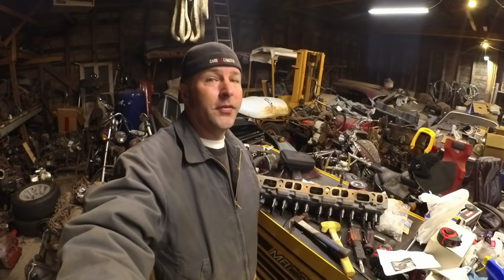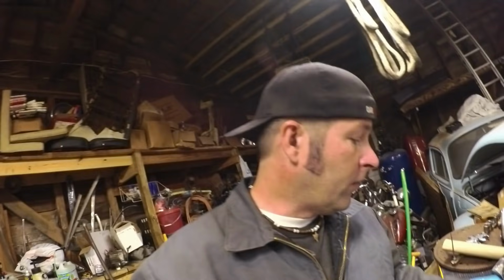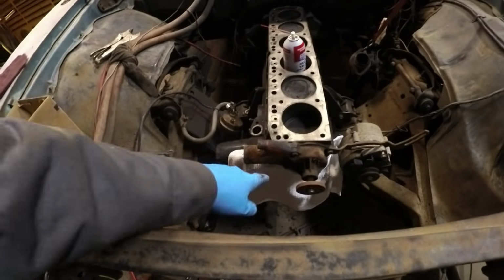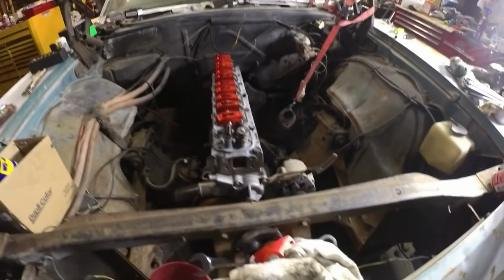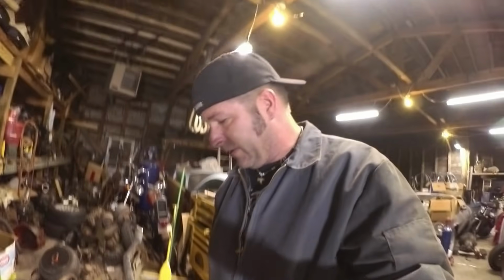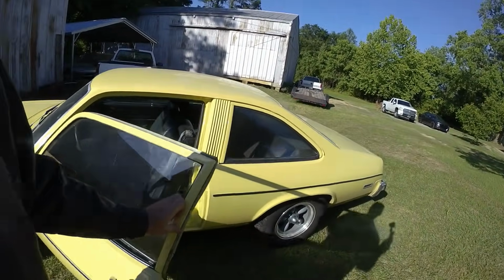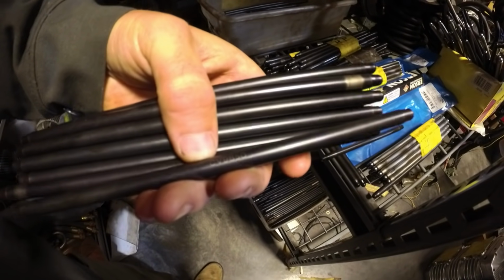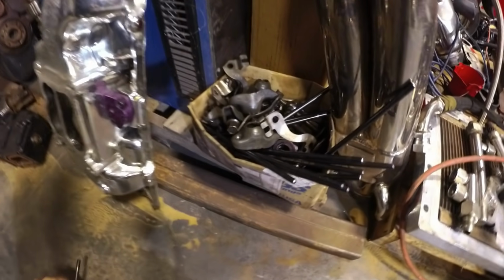1968 Biscayne getting some upgrades!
This video is more work done to the Biscayne. I am getting so close to getting her back on the drag strip. Its not much of a video but it is another step closer to having her ready!